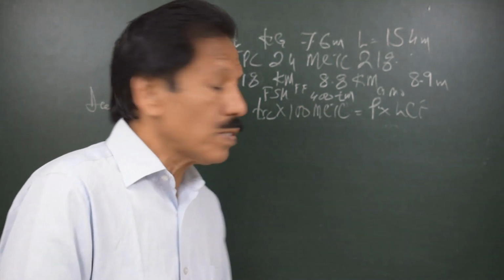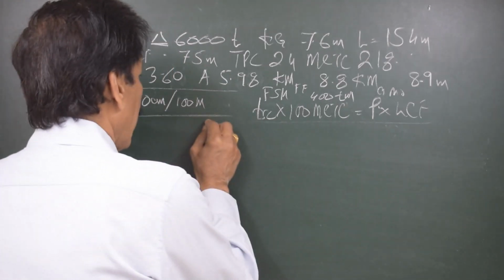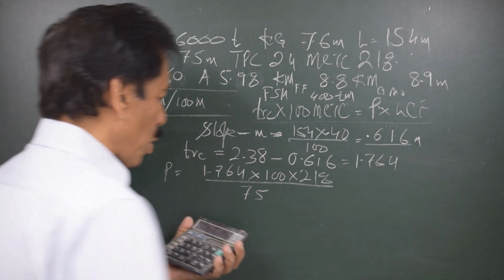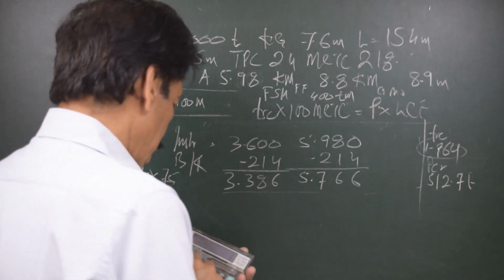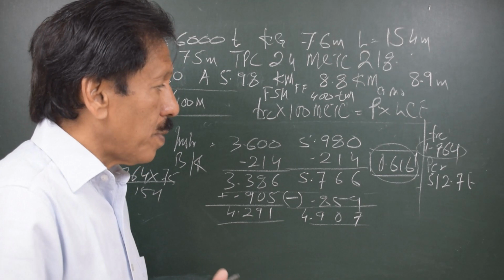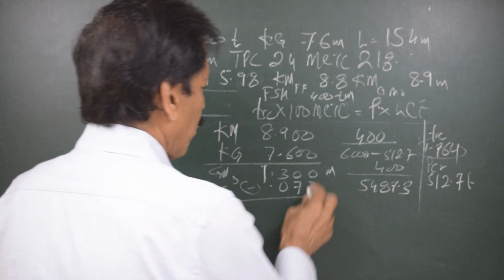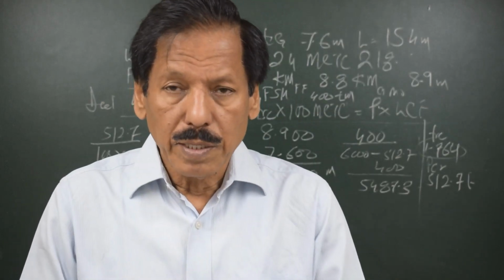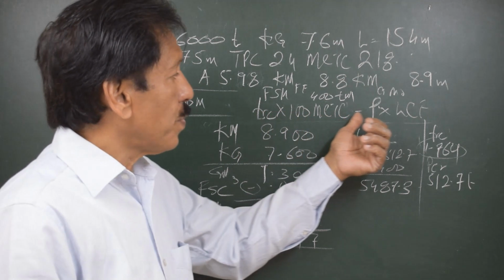Ship's Stability Video 42 - Drydocking: GM at Critical Moment (Declivity)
For any ship Master or the owner’s representative, the critical period during the drydocking is a very important area of concern. It is during this period, that the stability of the ship is vulnerable. Extreme caution must be observed to ensure that there is accuracy in the calculations and the area is free of capsizing moments. In this video, Capt. S.S. Chaudhari explains a sample calculation to find virtual GM at critical moment in a drydock with declivity.